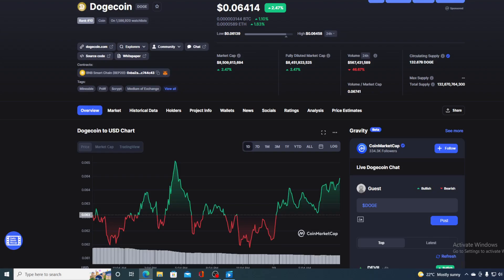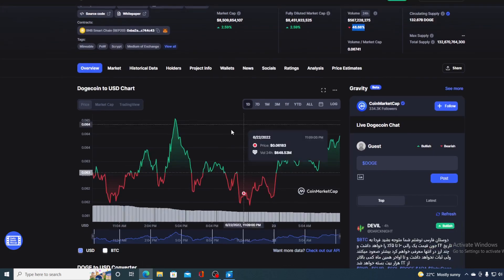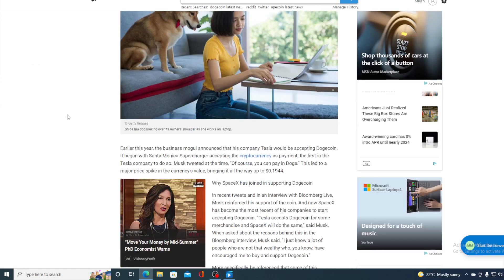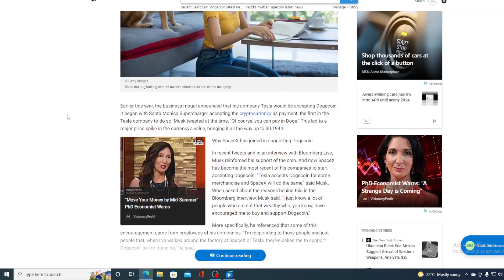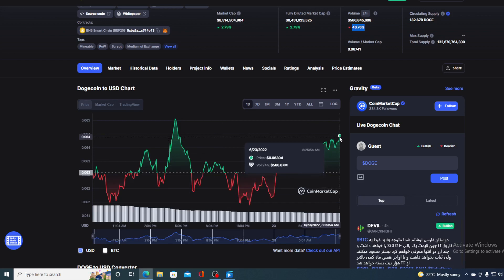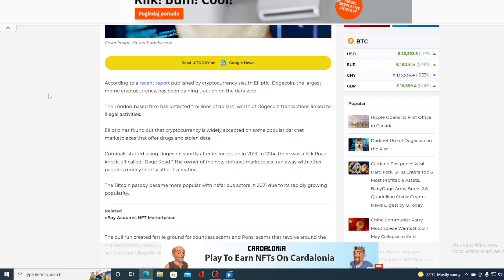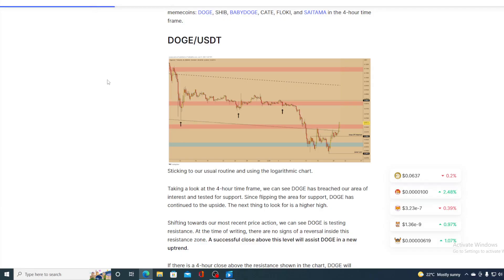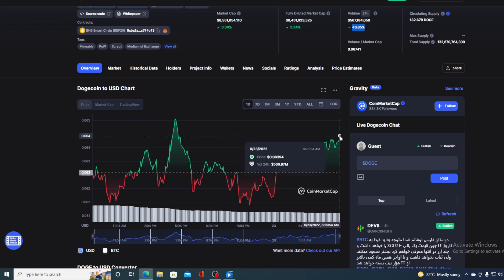DOGECOIN BIG NEWS: BIG TRUTH REVEALED! GET READY! (PRICE PREDICTION UPDATE TODAY 2022)